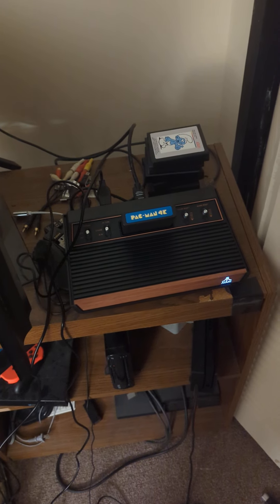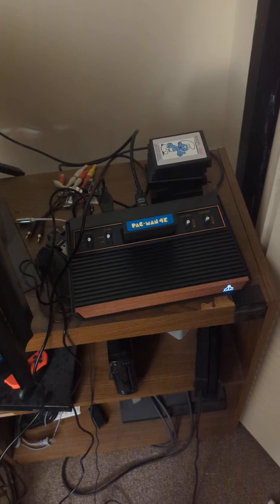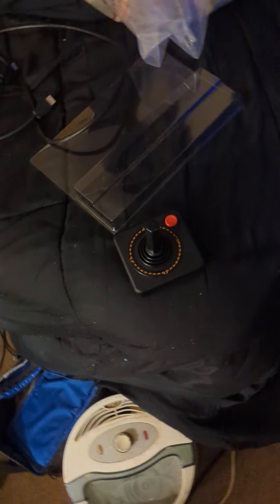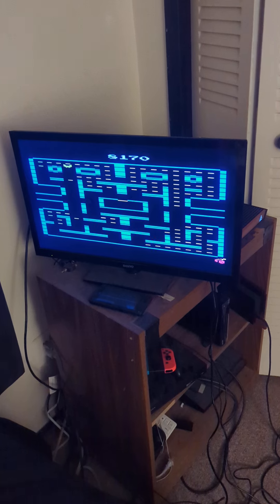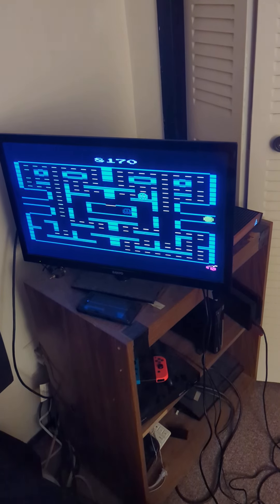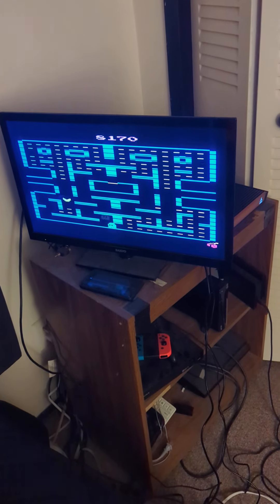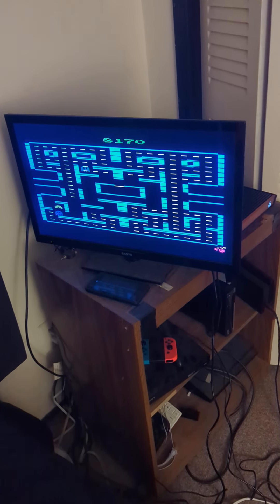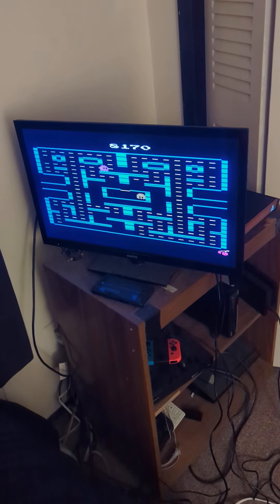My Atari 2600+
Showing my latest game system, the Atari 2600+, and a game running on it